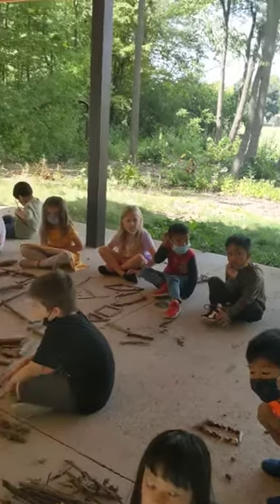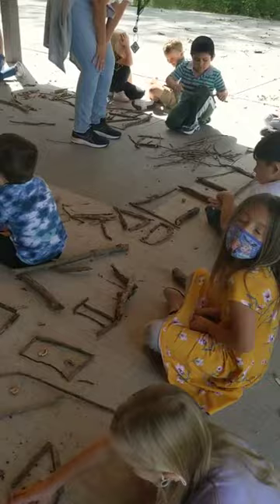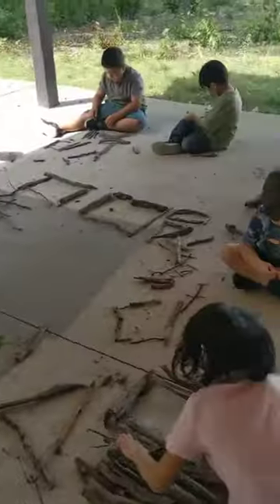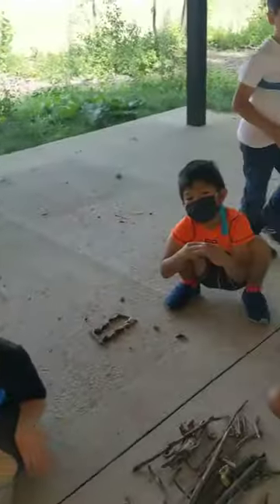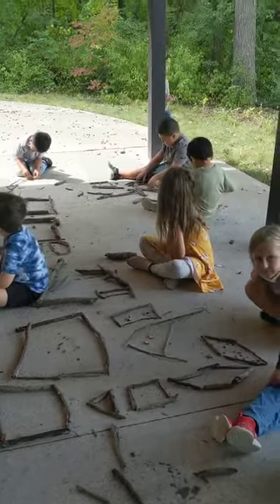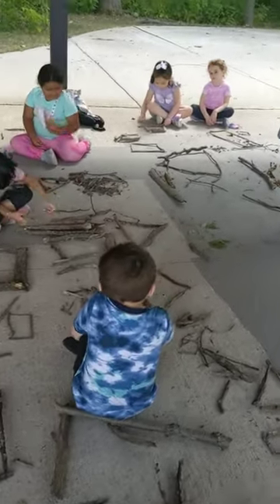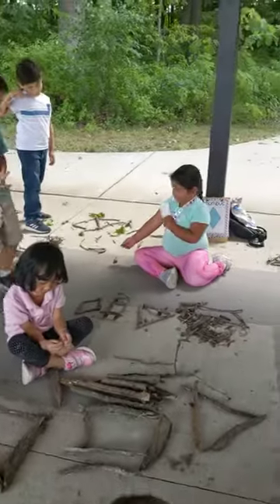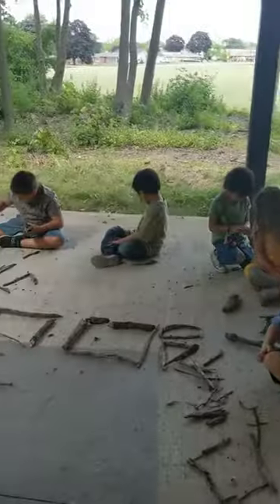Katherine Paw learning with her friends(1)